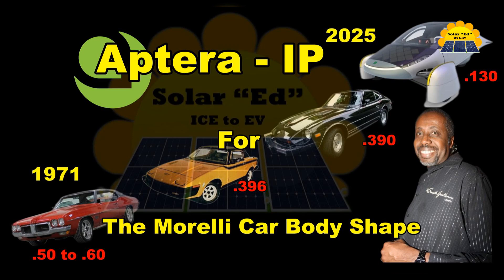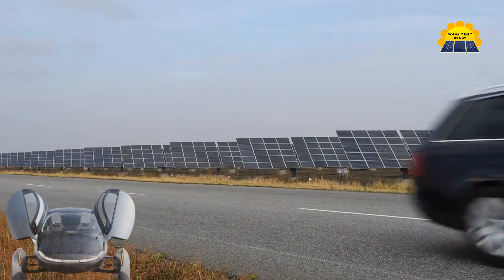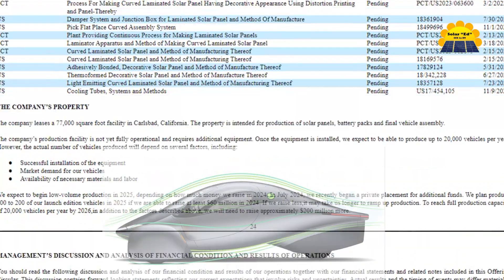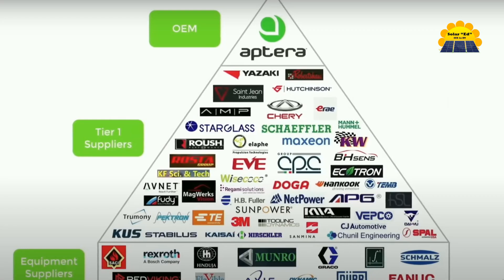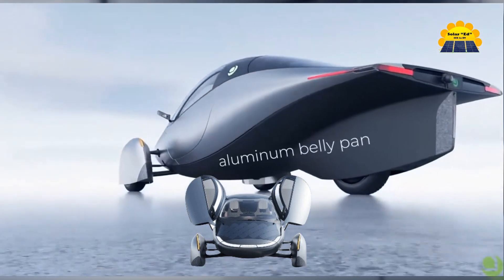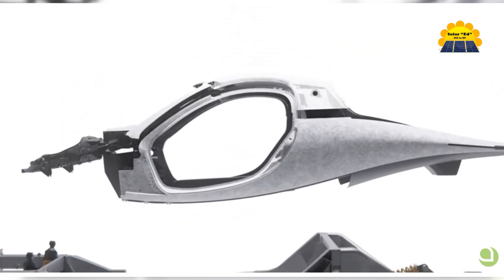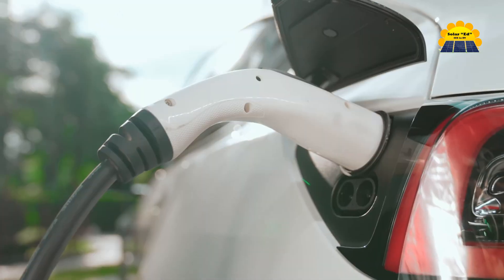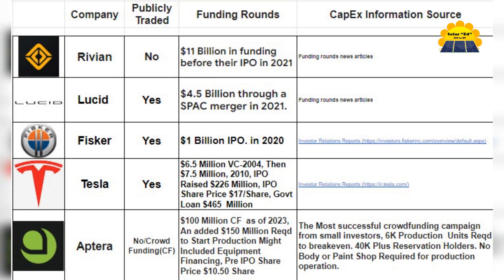Aptera's Intellectual Properties Portfolio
My Aptera Checklist" - Inside the Body of Video.

In this video, we dive deep into Aptera's Intellectual Properties Portfolio, exploring the innovative technologies that set this electric vehicle (EV) company apart from traditional internal combustion engine (ICE) vehicles. Discover how Aptera is leveraging solar power, wind energy, and advanced battery backup systems to create a sustainable transportation solution that can operate both on-grid and off-grid. We'll discuss the unique features of Aptera's solar generators and how they integrate into various energy systems, providing stand power for diverse applications. Join us as we uncover the future of mobility with Aptera , highlighting their commitment to clean energy and groundbreaking designs. Don't miss this insightful look into the technologies that are shaping the future of transportation!

The transition from internal combustion engine (ICE) vehicles to electric vehicles (EVs) powered by solar energy is a significant shift in the automotive industry and  Human existence. This change represents a move towards a cleaner and more sustainable future, as EVs produce zero tailpipe emissions and can be charged using renewable energy sources such as solar panels.

The increased use of solar energy in the charging of EVs and home applications also has the potential to reduce dependence on fossil fuels and decrease greenhouse gas emissions. This shift towards a greener transportation sector will play a crucial role in mitigating the impacts of climate change and promoting a healthier environment for future generations.

However, this transition also presents challenges such as the need for significant infrastructure development and the potential impact on jobs in the traditional automotive industry. Addressing these challenges requires collaboration and cooperation between governments, businesses, and communities.

Overall, the shift from ICE vehicles to solar-powered EVs ( The Aptera) is a positive step towards a more sustainable future. It is important to continue to invest in and support the development of renewable energy sources and EV technology (Tesla FSD)  to ensure their widespread adoption and maximize their potential benefits.